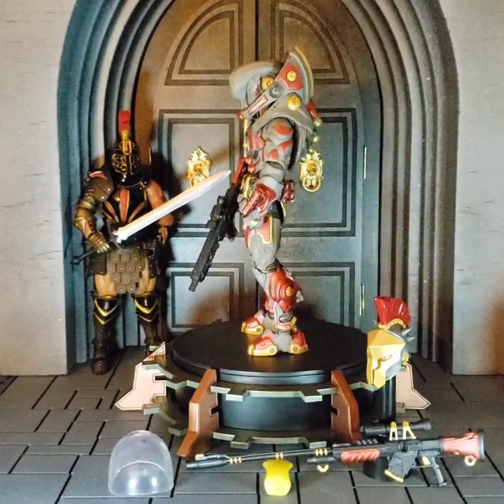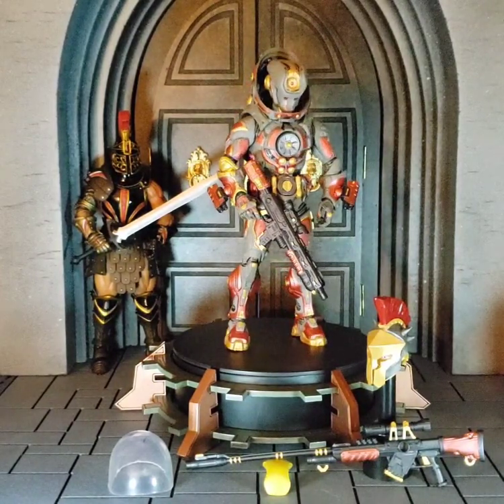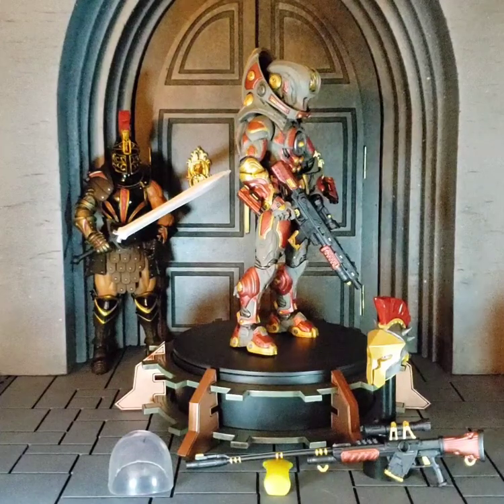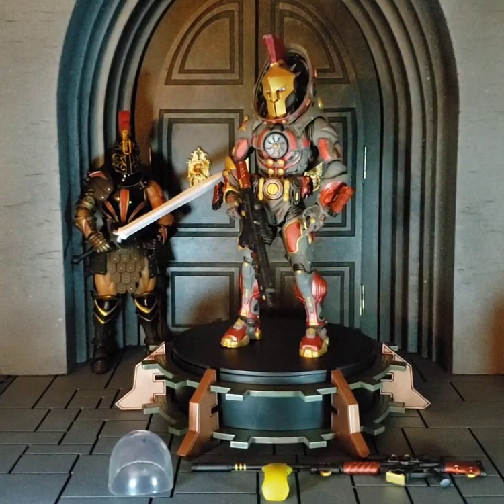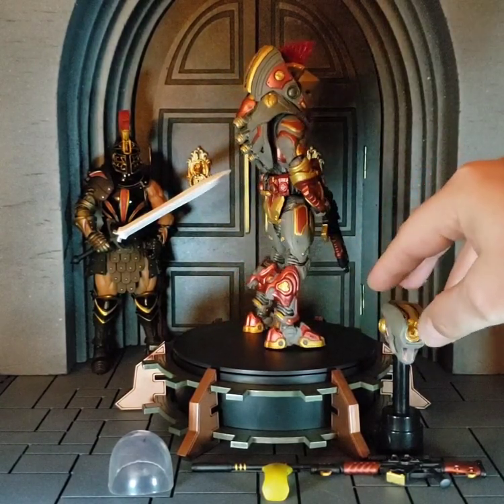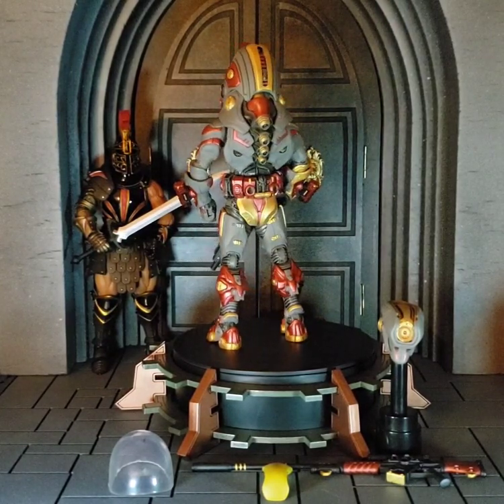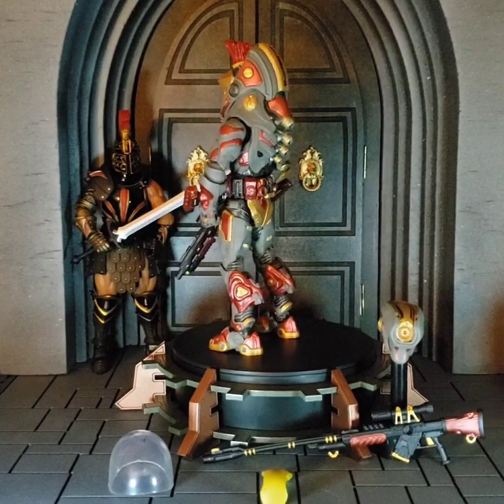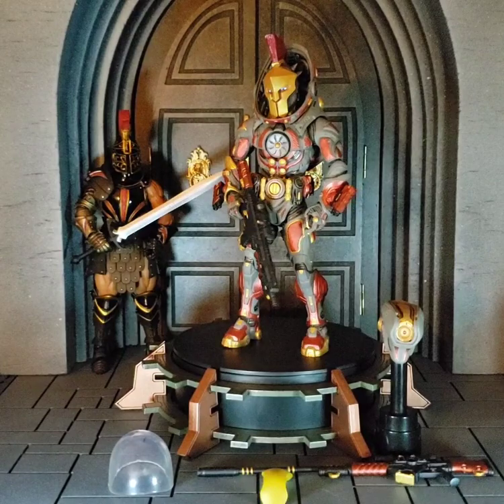What If Rahmulus Traveled to Cosmerrium?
Inspired by the gladiator helmet I painted, I wanted to do a "cosmic version" of Rahmulus.

This is my interpretation of Rahmulus if he were to leave Mythoss.